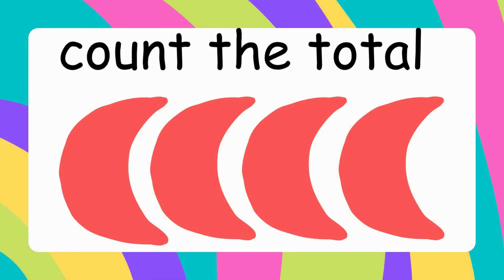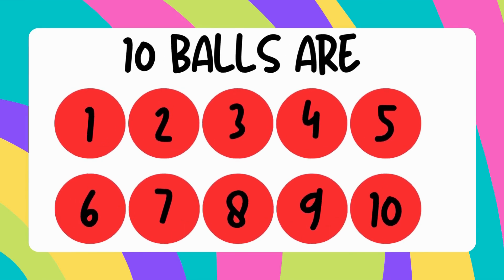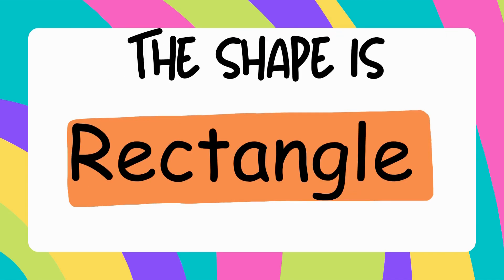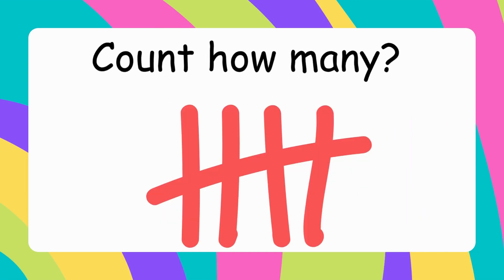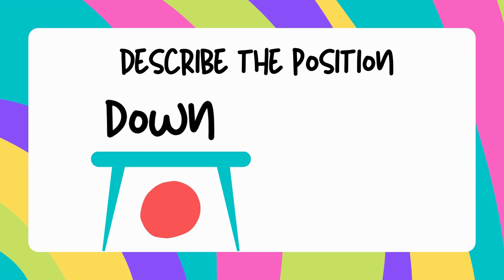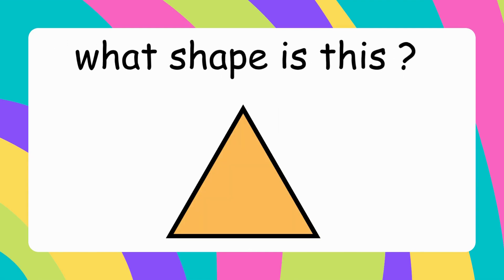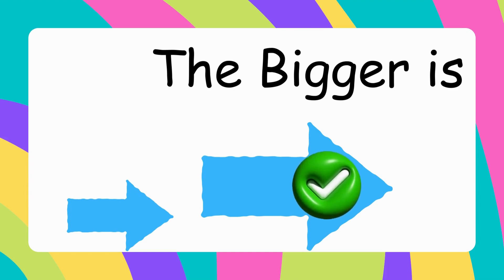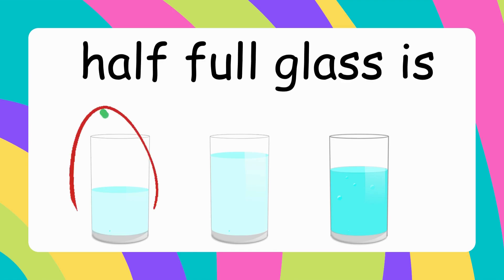Kindergarten | Mind Game for Toddlers | Learn and Draw | ABC Phonics | Red Blue Orange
Kindergarten | Ming Game for Toddlers| Game | Learn and Draw | ABC Phonics | Red Blue Orange | Draw Quick Learning   | Learn Addition with Dino | Learn Colors
Mind Game for kids | Dino Game  | Red Color | Learn Name of Colors
Games for kids | Children Game  | Learn Addition | Dino Game
 kids TV
 ABC Learning

In addition to helping learn letters, numbers, animal sounds, colors, and more, the videos impart prosocial life lessons, providing parents with an opportunity to teach and play with their children.